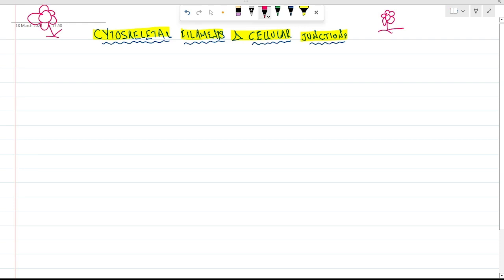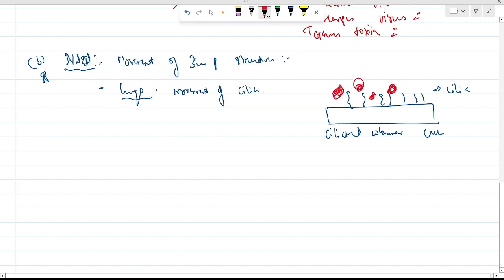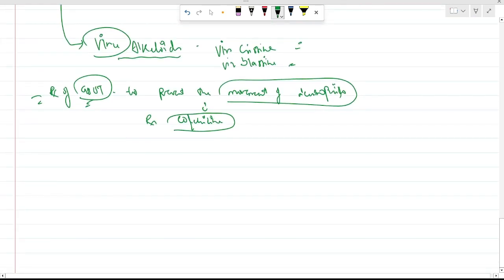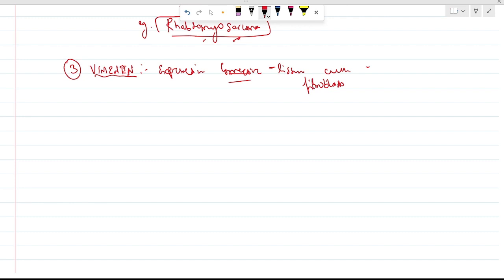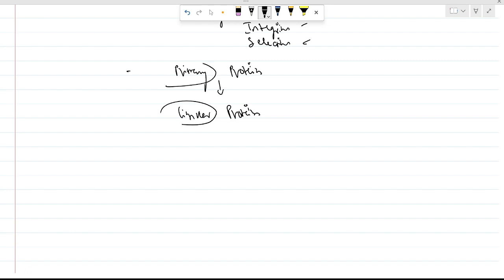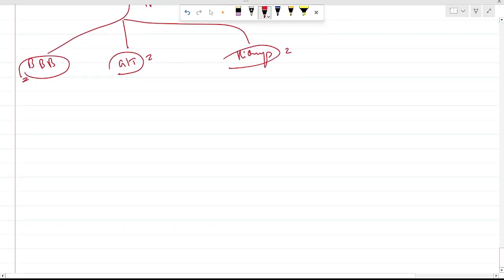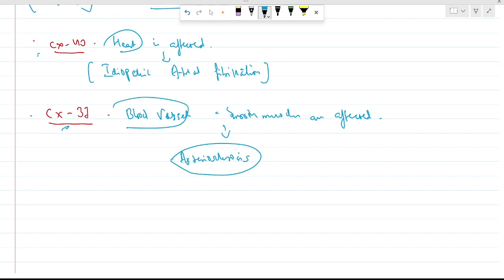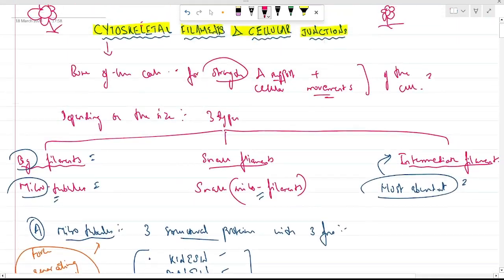CYTOSKELETAL FILAMENTS AND CELLULAR JUNCTIONS - MBBS 1ST YEAR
The " SKELETON" of the cell are discussed in this video. Cytoskeletal filamenst are important from clinical point of view since they have a plenty of roles to play.
 Cellular Junctions too are important discussions.